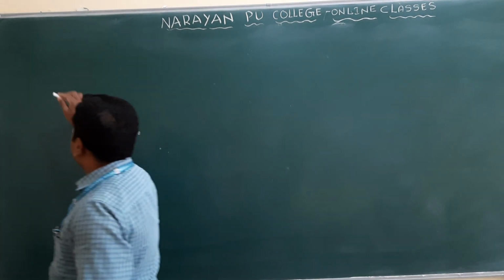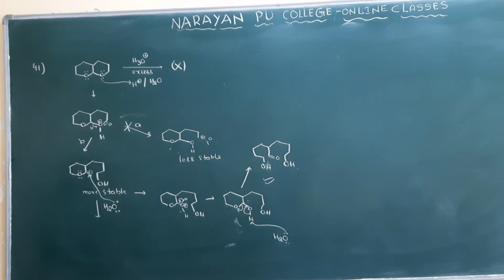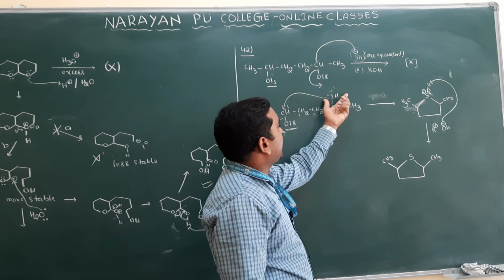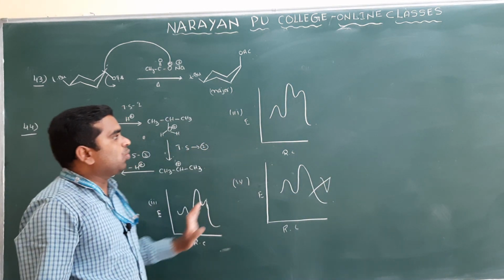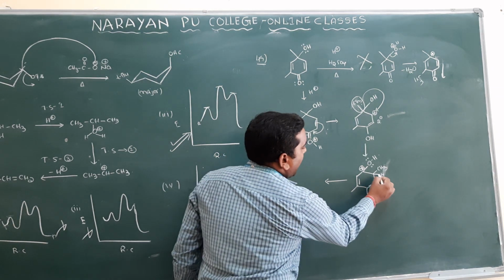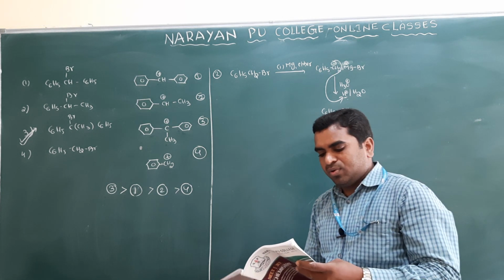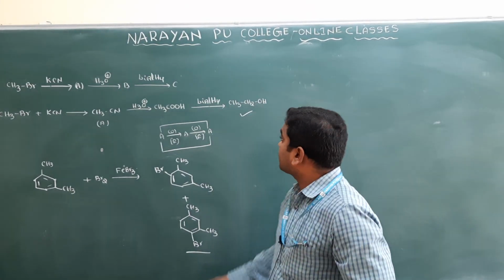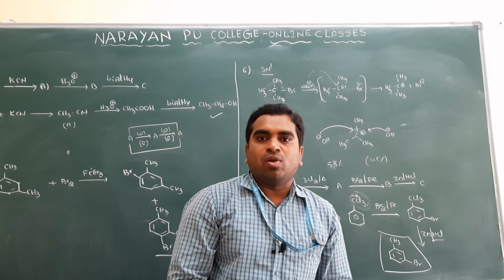HALOALKANES & HALOARENES PART - 5 [COMPETITIVE]